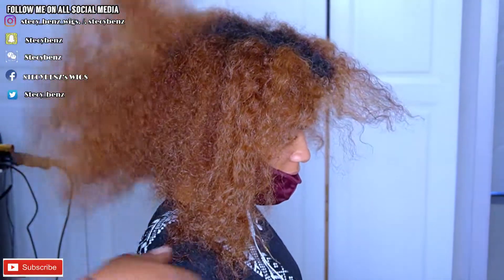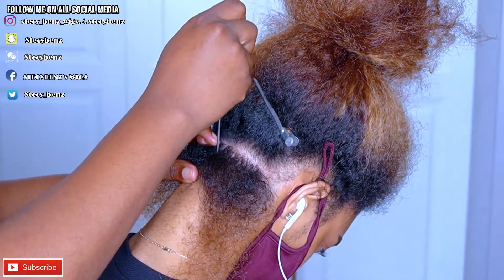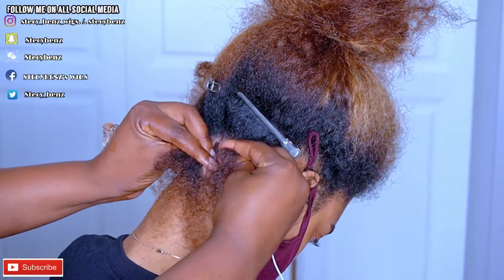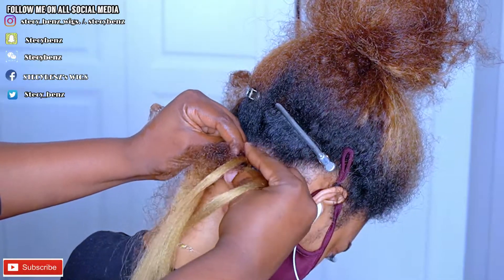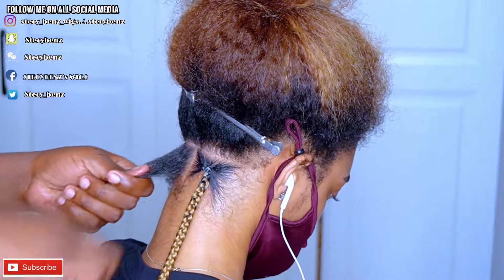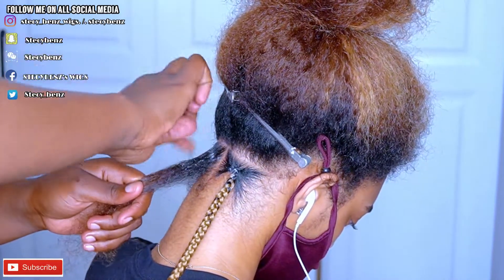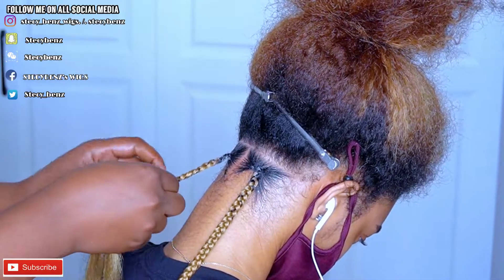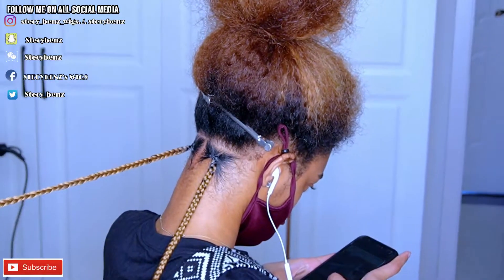BLONDE and WHITE KNOTLESS BRAIDS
👉How to part your hair

Videos you may like （ PLAY LIST OF WIG INSTALL)

Snapchat’s:Add me on Snapchat! Username: stecybenz

Thanks xoxo 😘